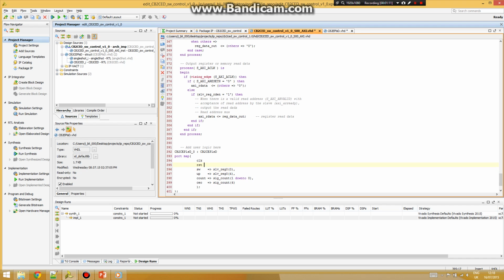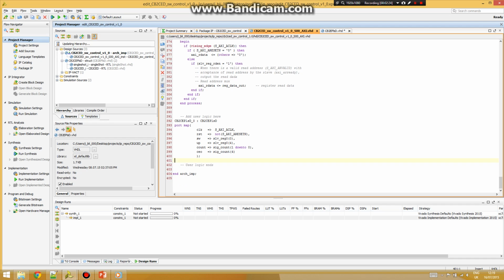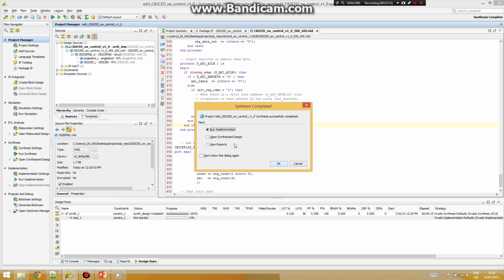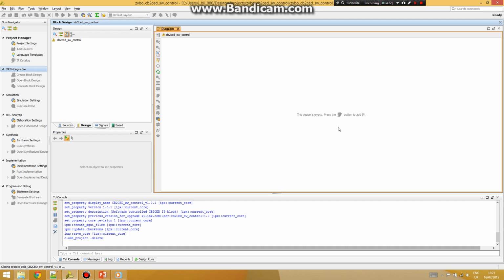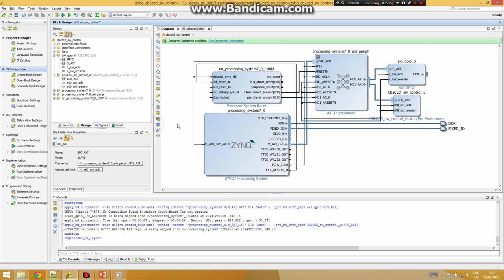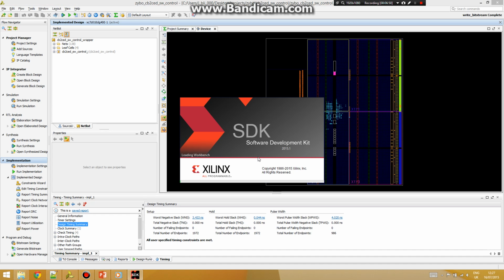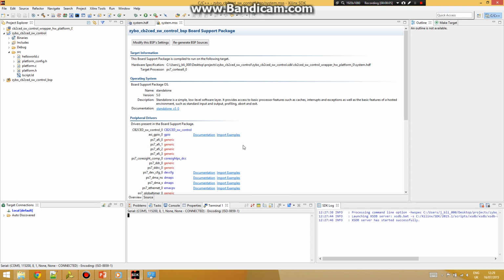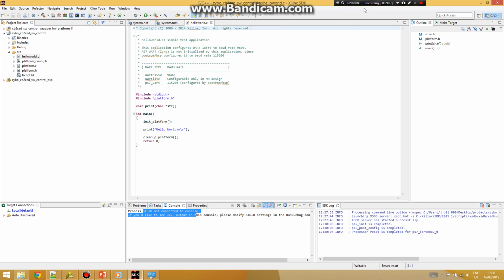Application 2.2 - Hardware design on vivado and setting the SDK connections